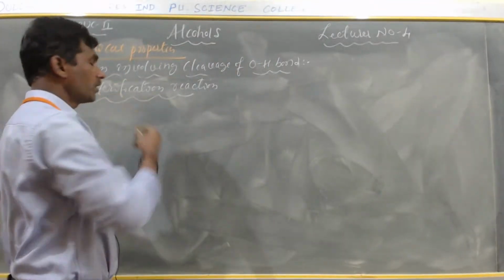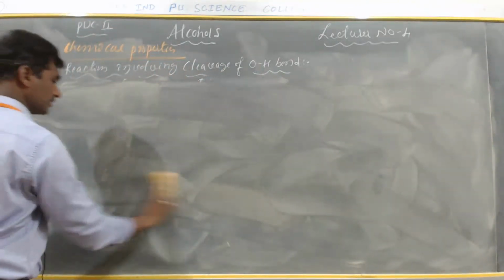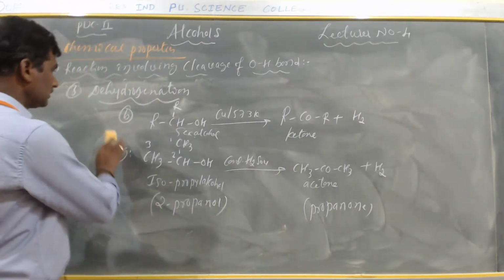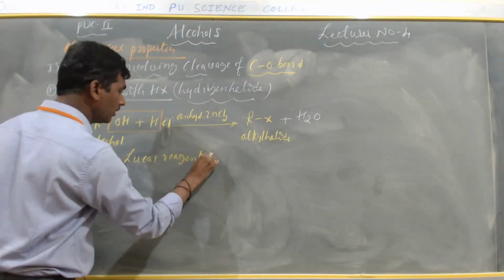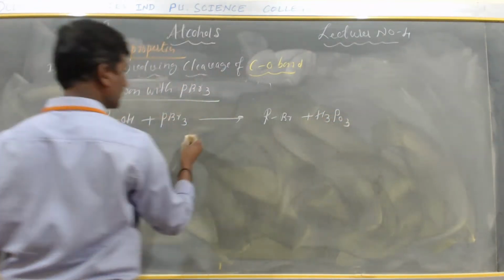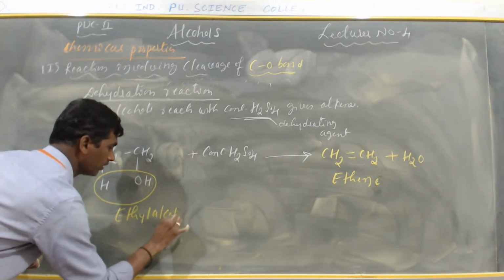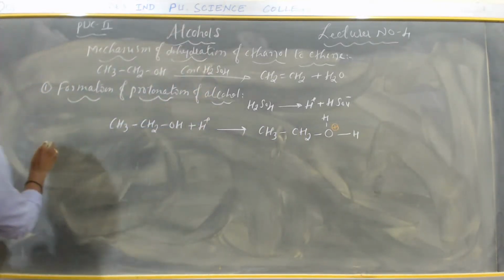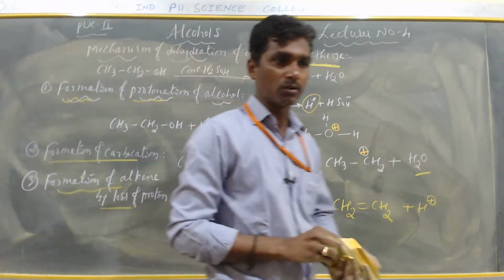PUC 2 year - Chemistry- Alcohols, phenol and ethers-Lect. No 4, cont......